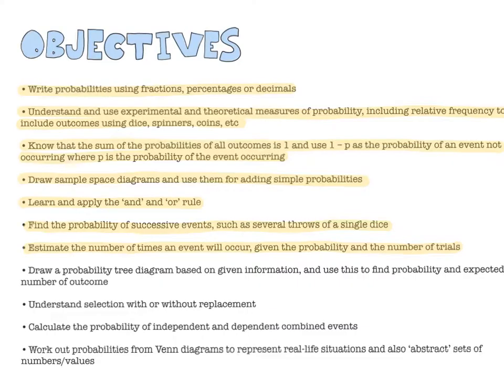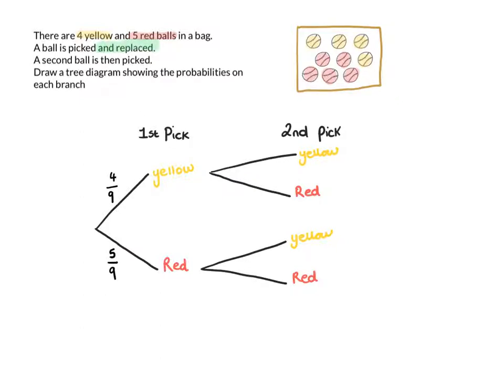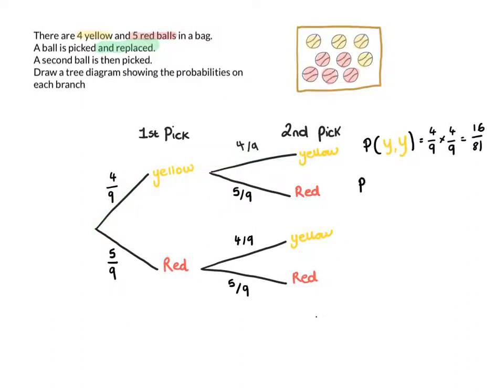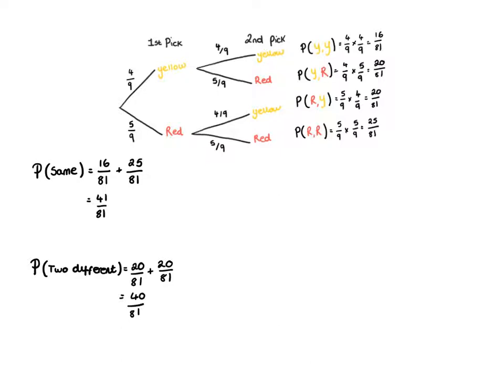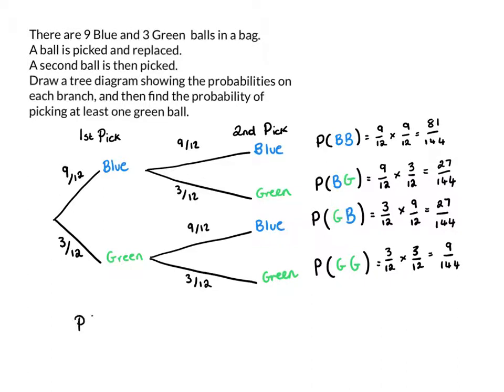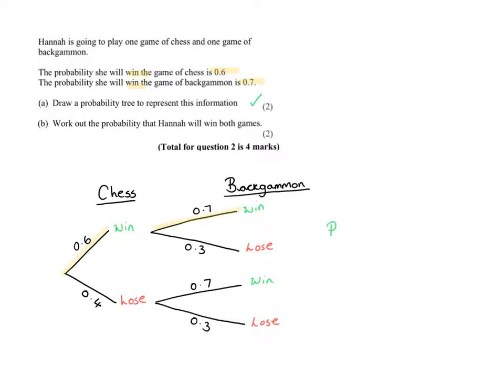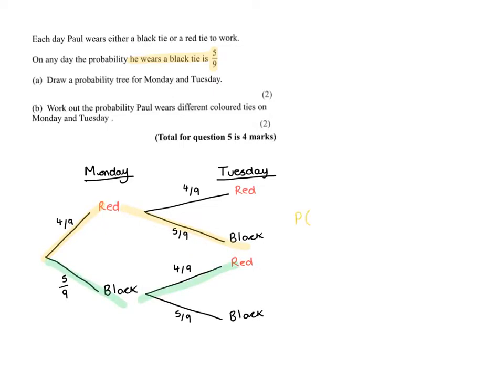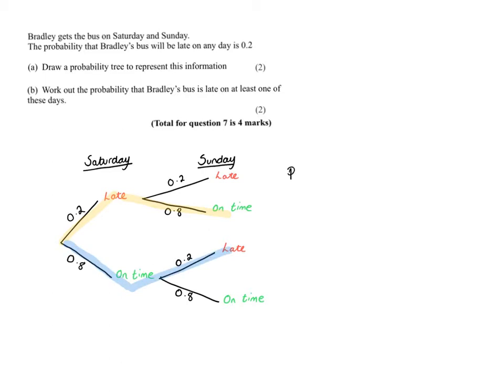Probability Trees 1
Probability trees 1 video